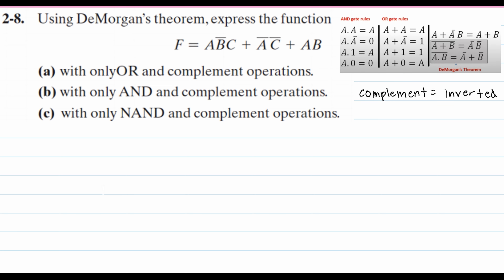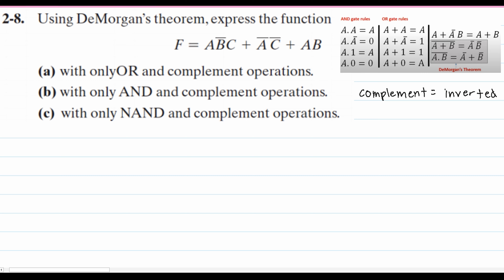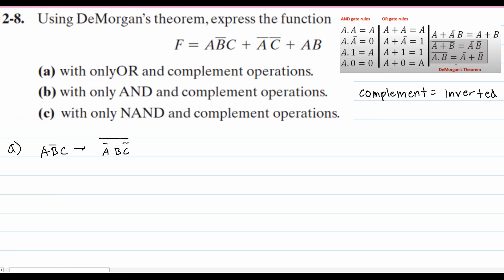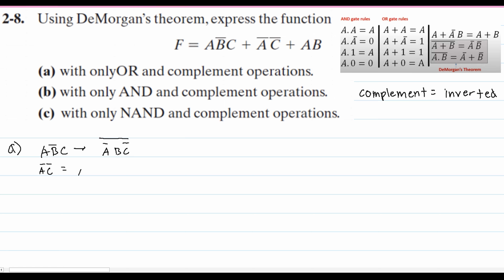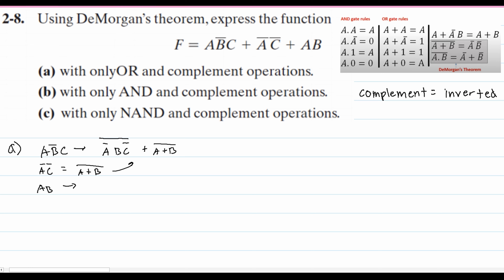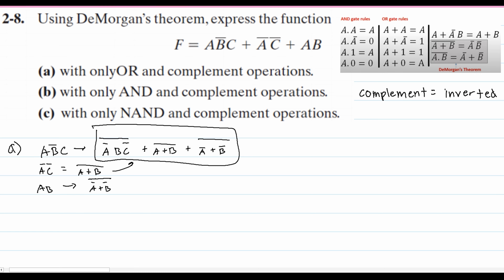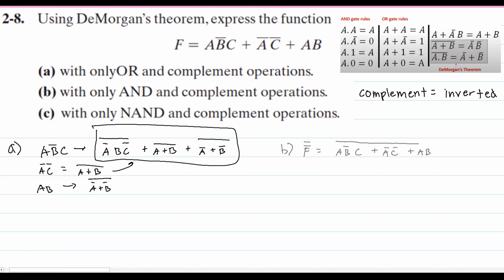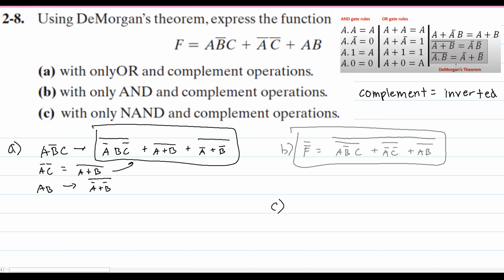Using DeMorgan's theorem, express the function. F = A B (not) C + ... | Introduction to Logic Design